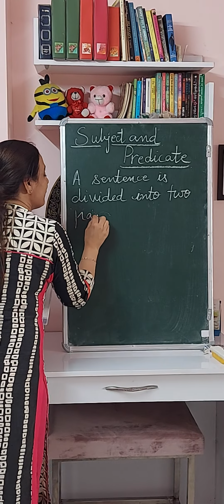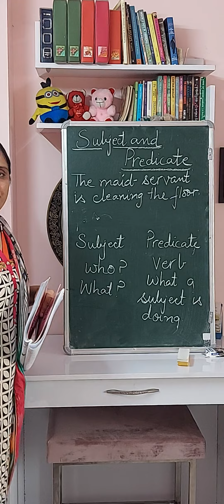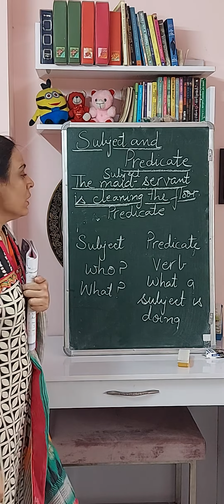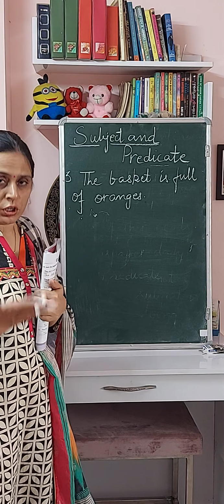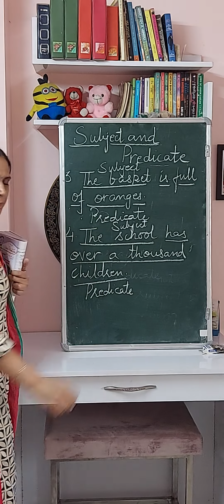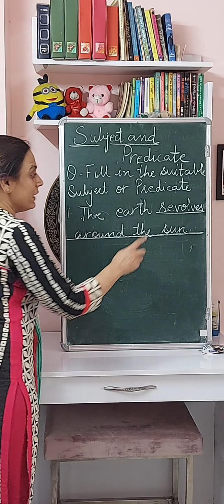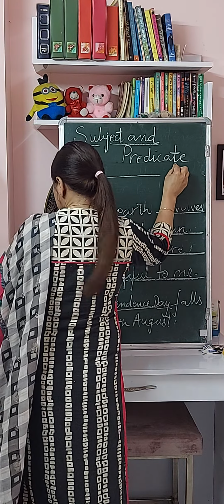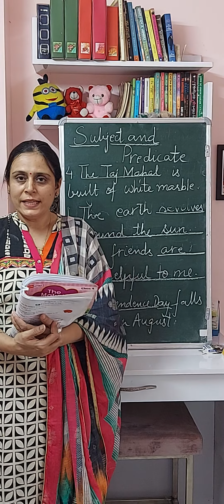Subject and Predicate